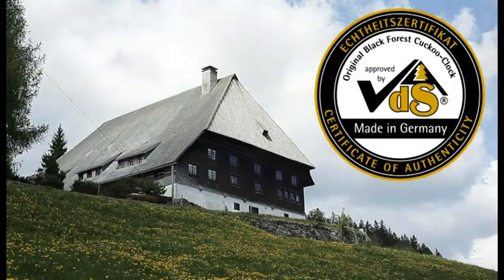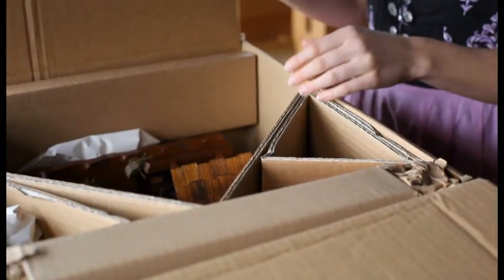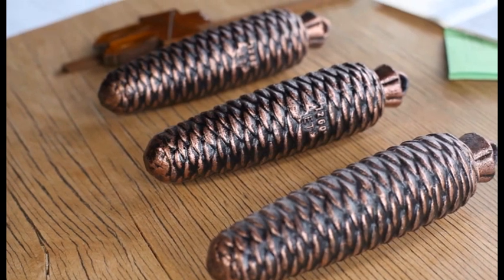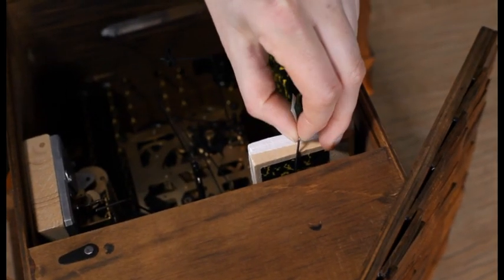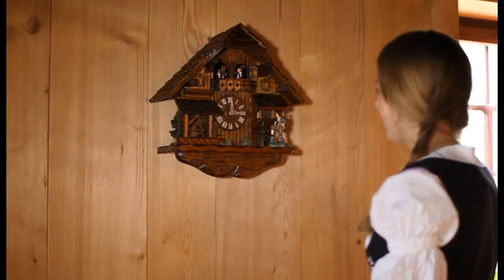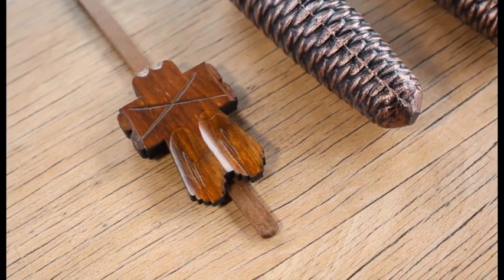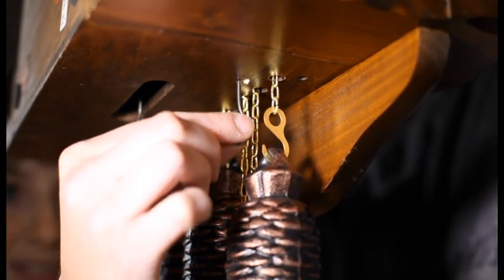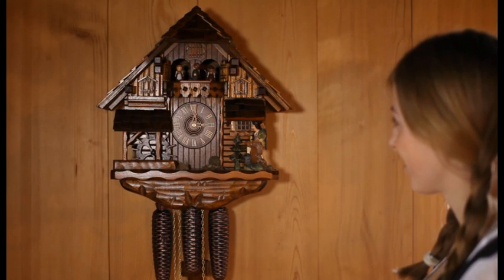Cuckoo Clock unwrapping and hanging of your clock (english)